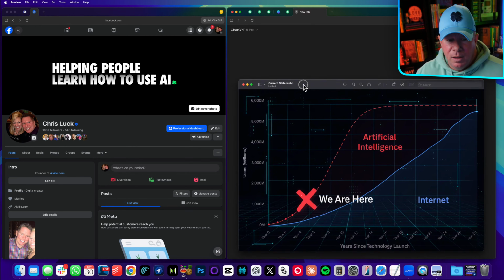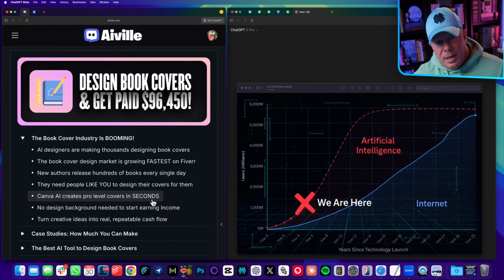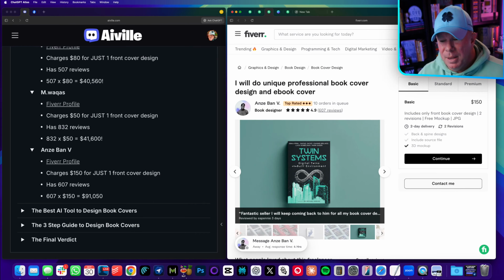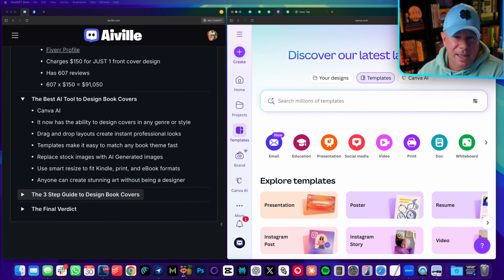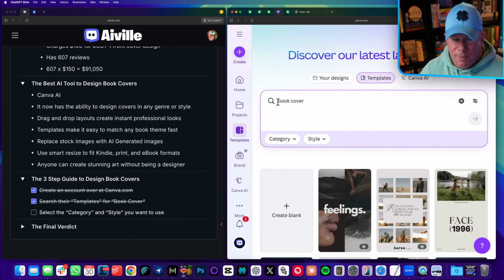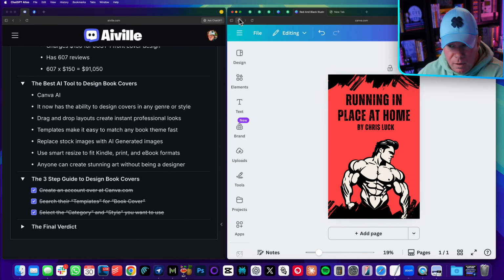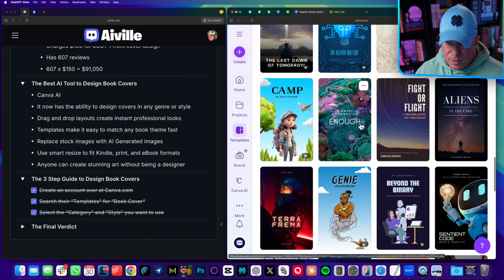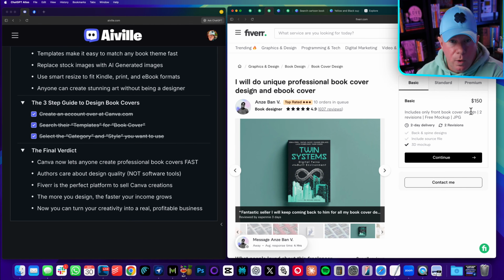Design Book Covers Using AI + Get Paid $96,450!?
You’re going to see how to get AI to design book covers so stunning, you can get paid to create them for authors and publishers online.

What You’ll Learn:
• How AI generates pro-level book covers fast
• The secret prompts that produce cinematic, best-seller designs
• Where creators earn $96,450 designing covers for writers
• Watch live as I create viral-level covers from scratch

Why This Matters:
This isn’t just about making art.
It’s about turning creative ideas into serious income.

AI makes visual storytelling faster and more profitable than ever. If you’ve ever wanted to get paid for your creativity, this livestream is for you.